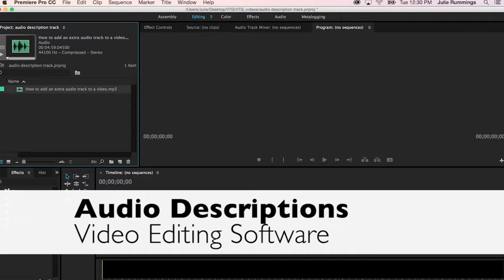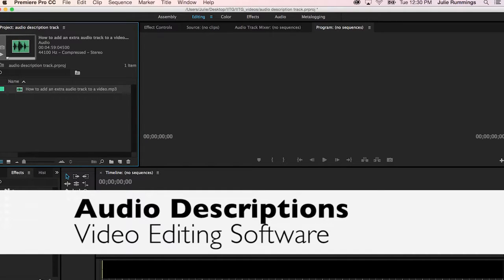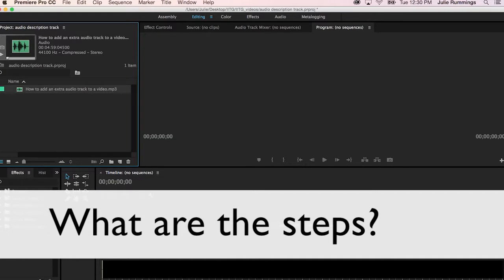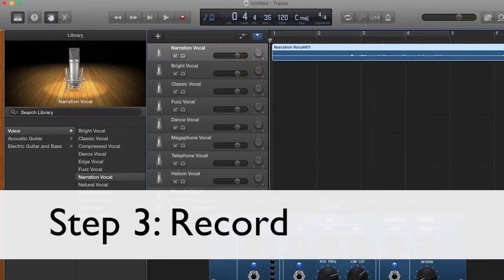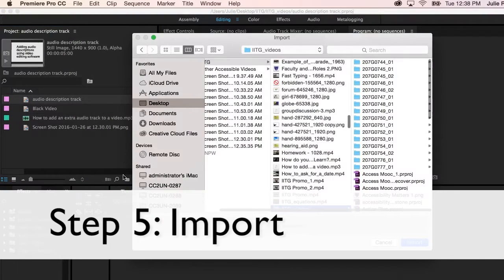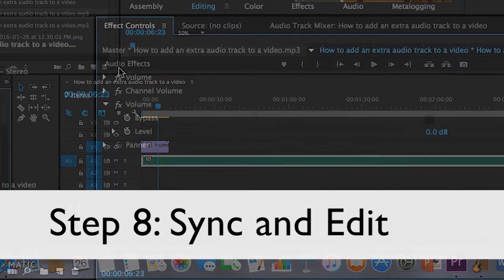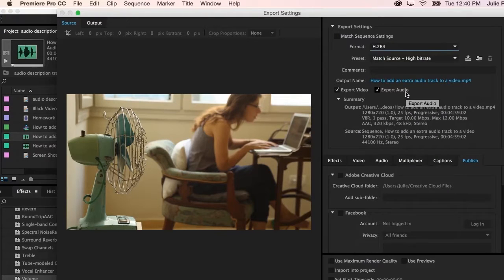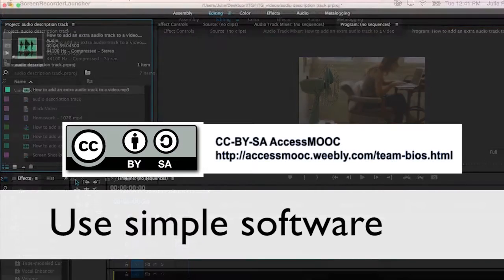Audio Descriptions Using Video Editing Software